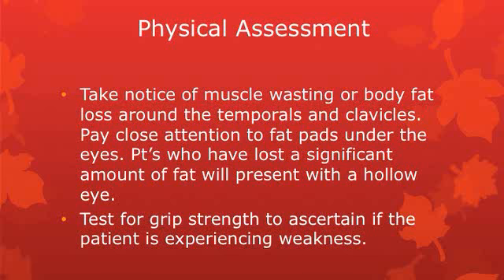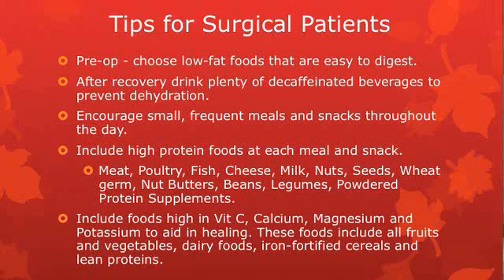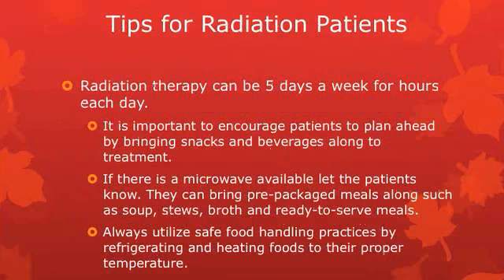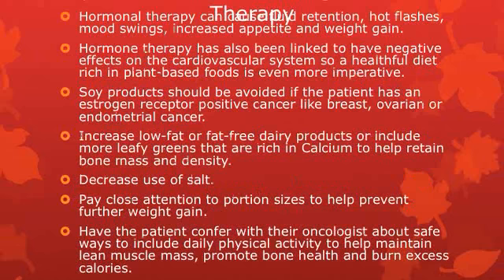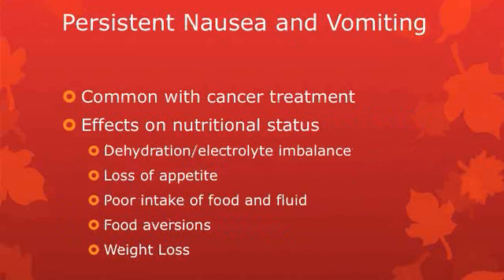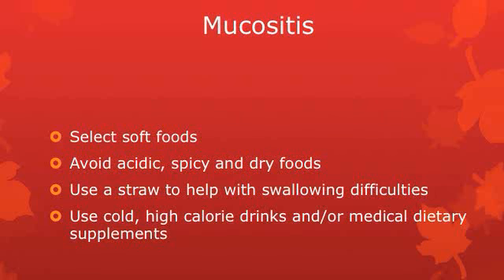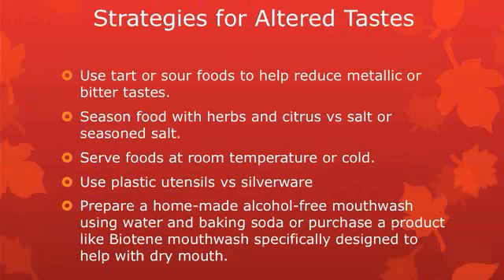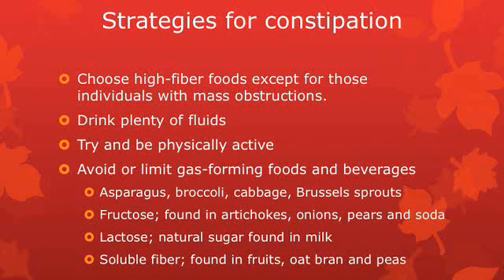"Not All Treatments Are Created Equal"-A Discussion On Diet and Nutrition for Cancer Patients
Angela Frankland, RD, CDN, leads a discussion on how various cancer treatments affect nutrition for cancer patients.  Frankland discusses nutritional side effects and remedies to combat weight loss and malnutrition.